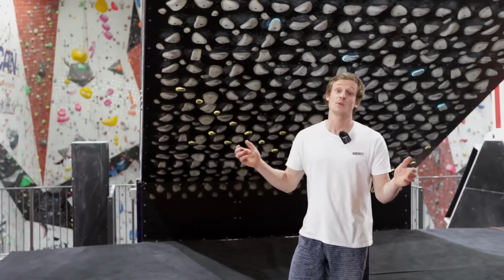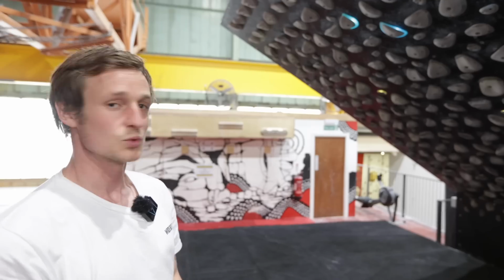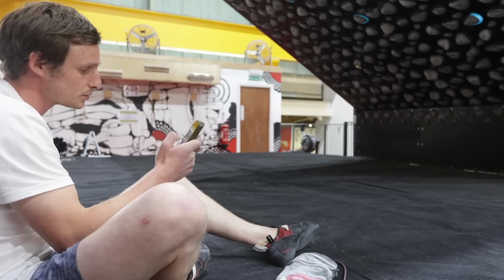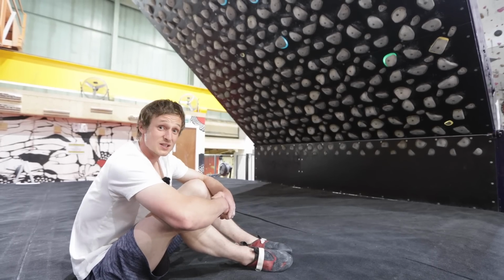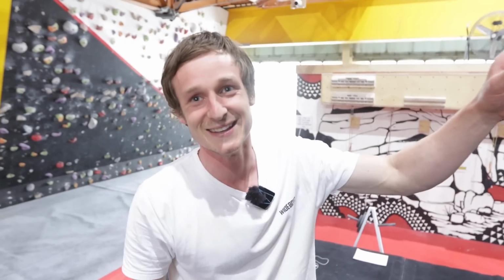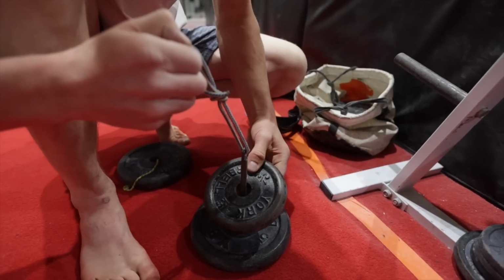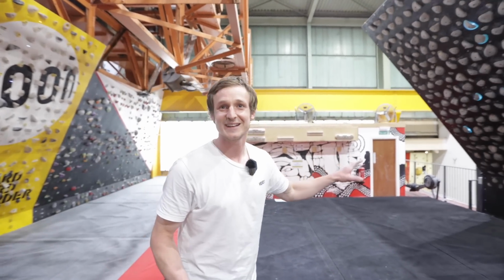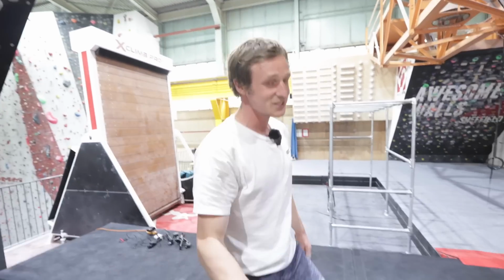How to Succeed on the Hardest Climb of your Life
For all Wide Boyz products, visit our online shop (New T-shirt just live)